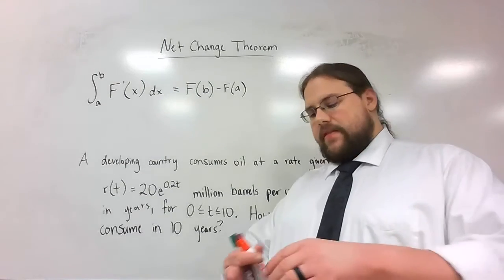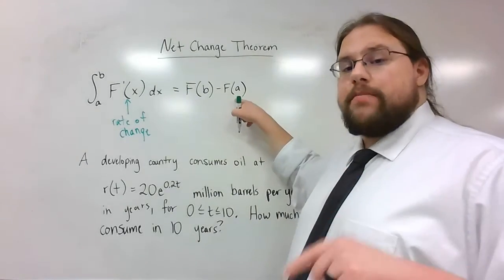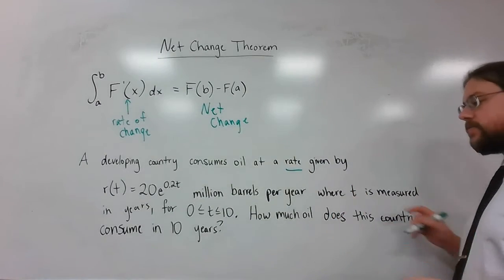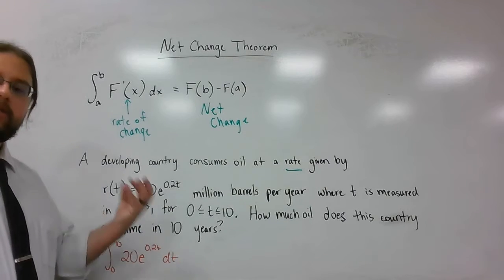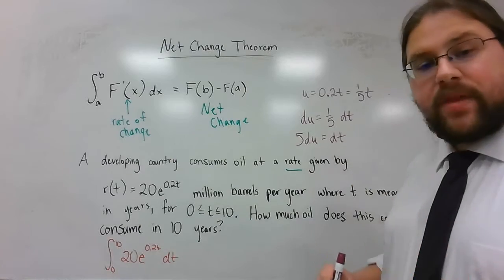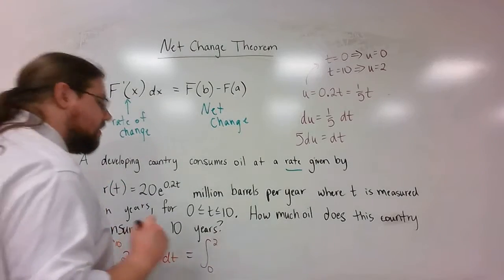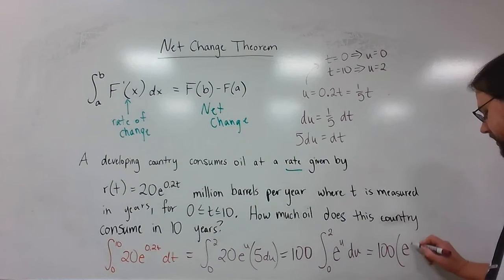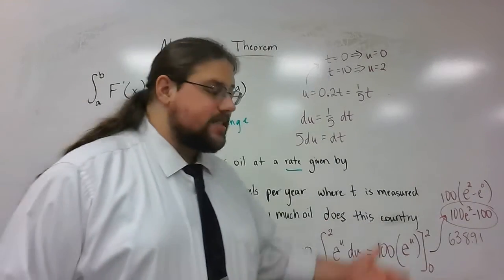Net Change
Covers the Net Change Theorem and an example of applying it.